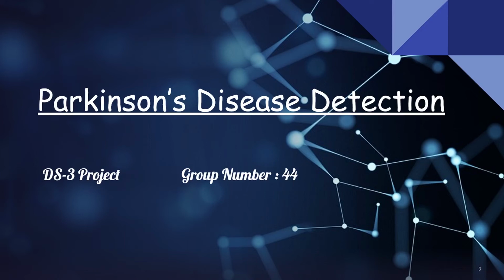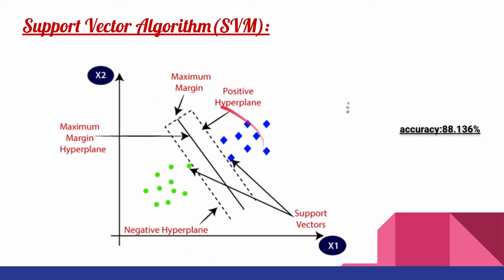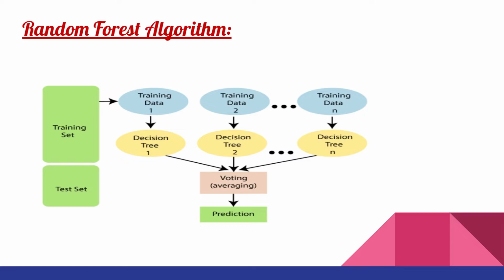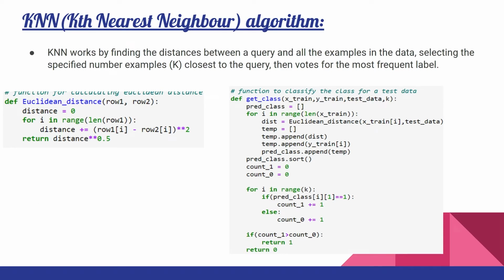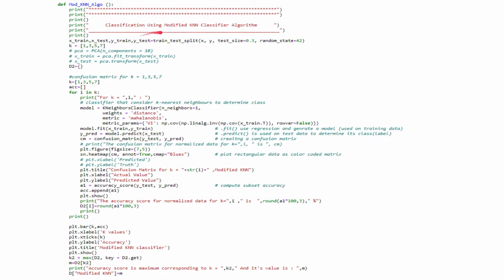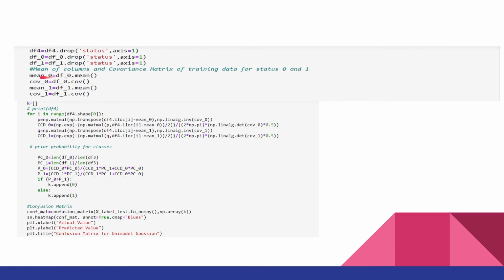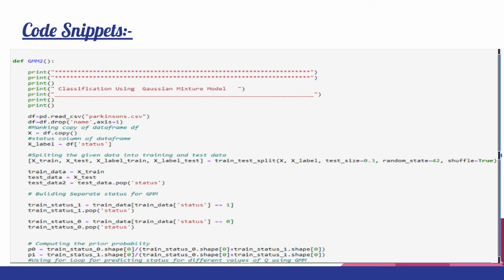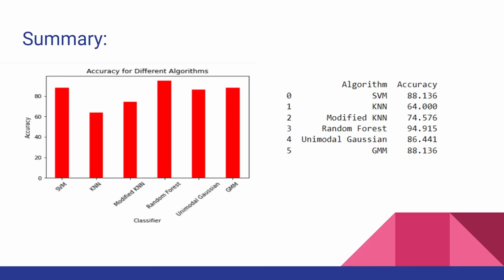Parkinson's Disease Detection Project using Python|| IC272 Project || GroupNo-44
this is about using the Machine learning